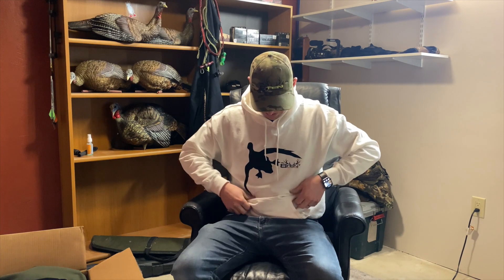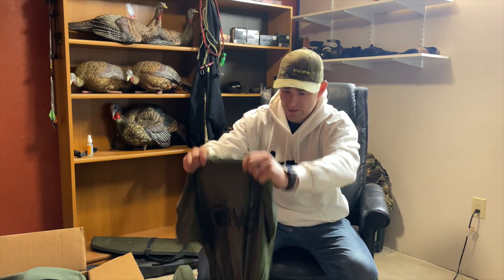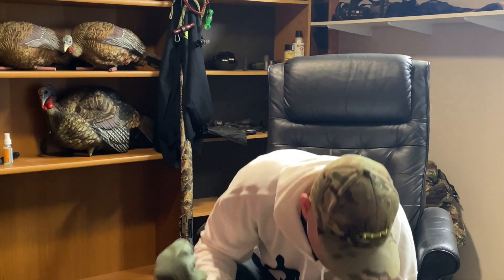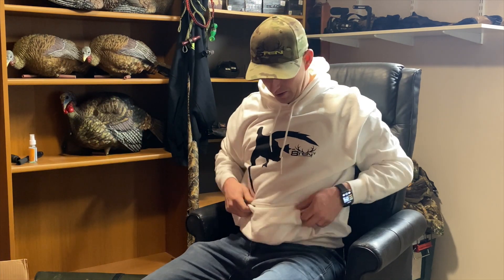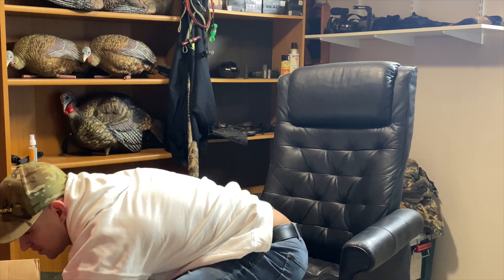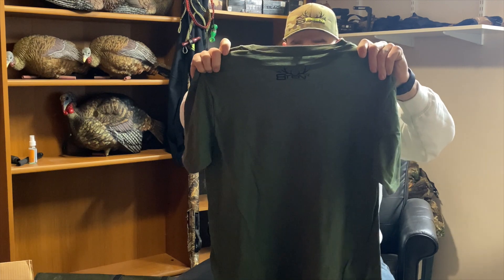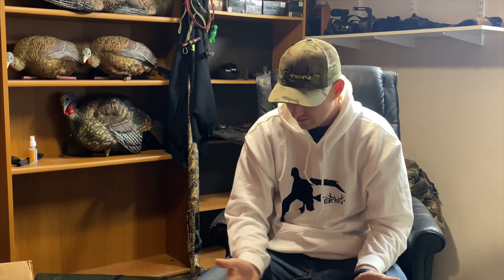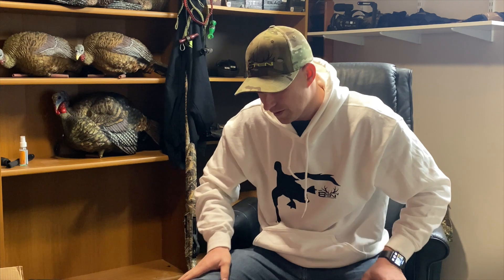New Merchandise has arrived! HD 1080p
Finally arrived!! Between Covid and the holidays causing delays.